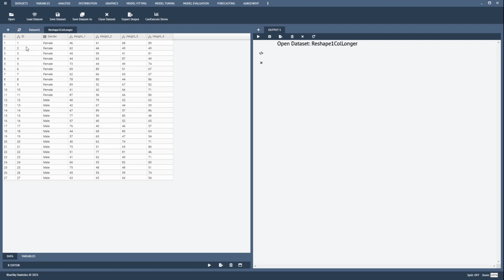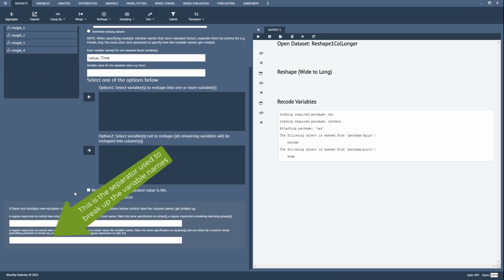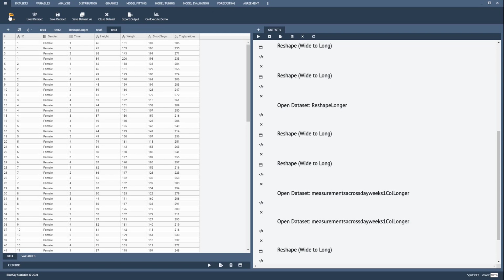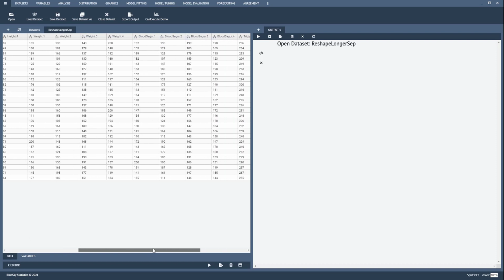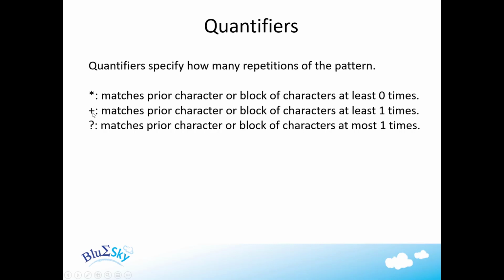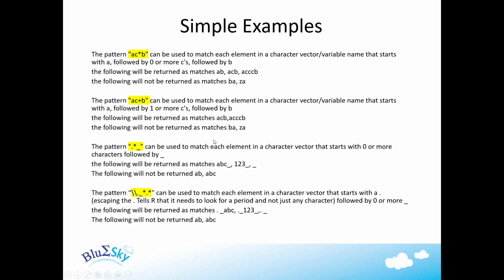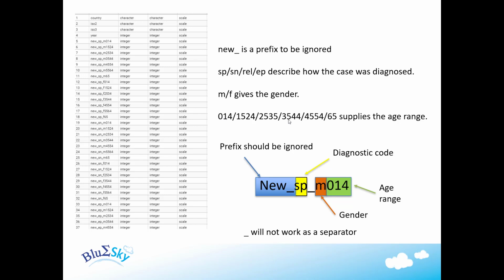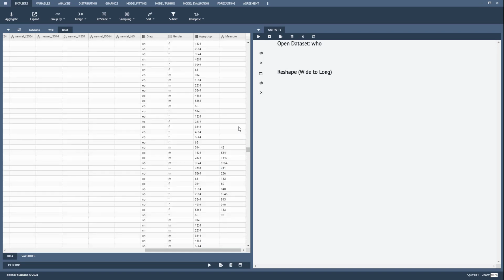Restructure/Reshape data to longer format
Reshape your data to support analysis